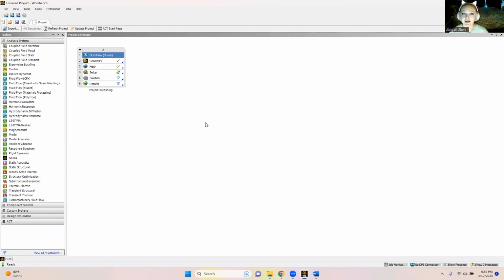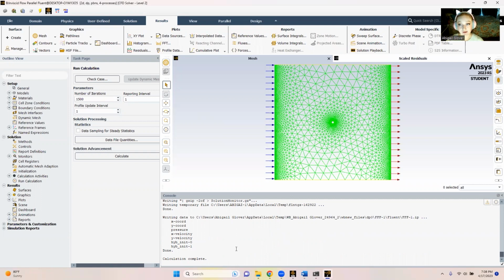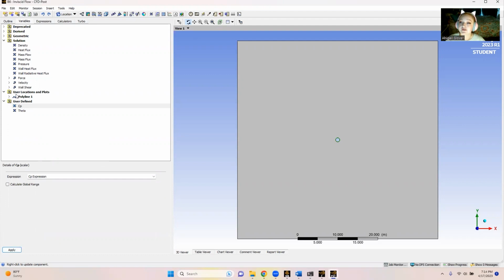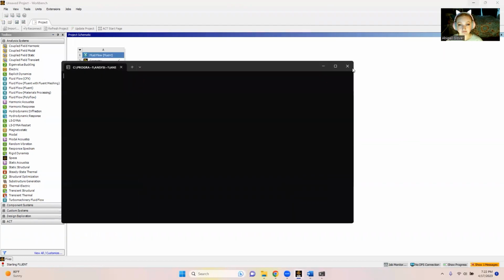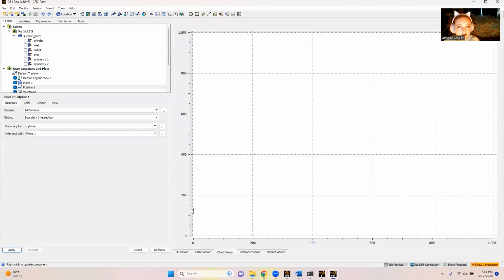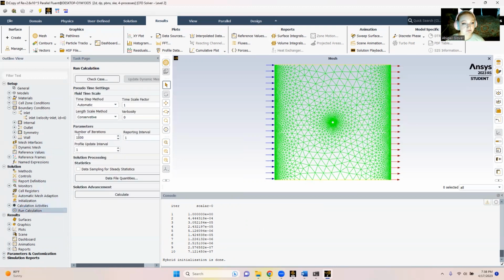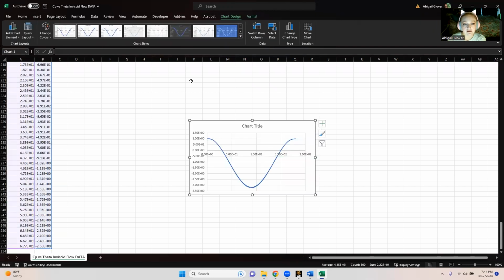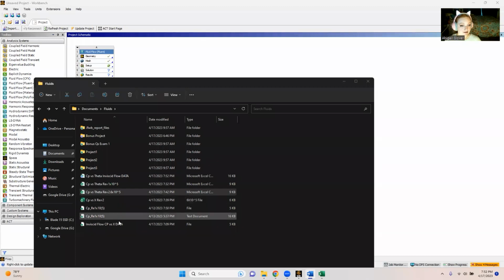Fluent Bonus Project - Pressure Distribution Around a Cylinder - Fluid Mechanics Spring 2023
Bonus Project for Dr. Ozbays Fluid Mechanics Spring 2023 course. In this video, I demonstrate how to set up Fluent to obtain the pressure coefficient in relation to location in terms of both meters and theta around a cylinder.